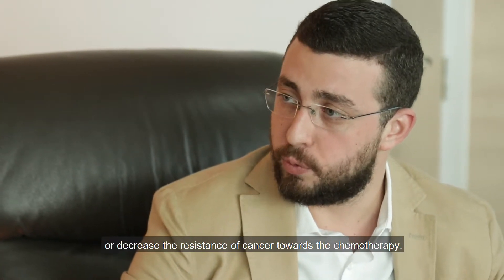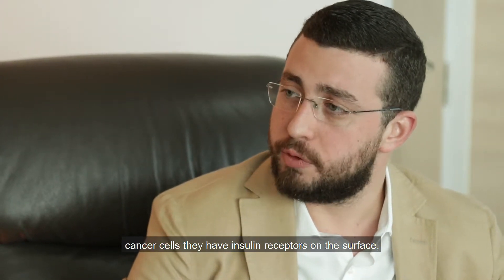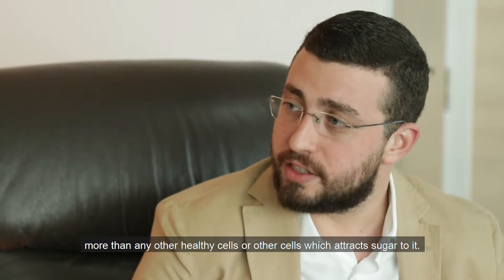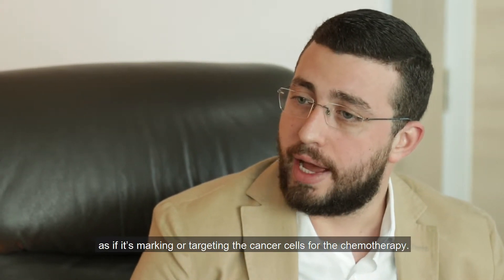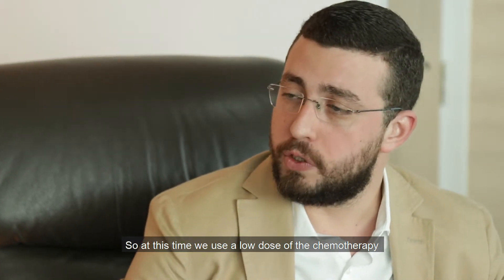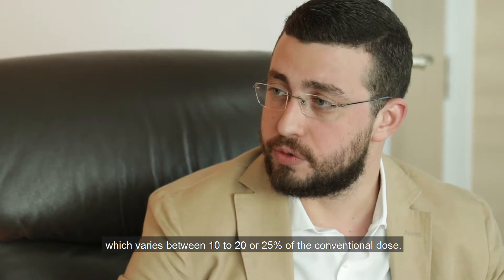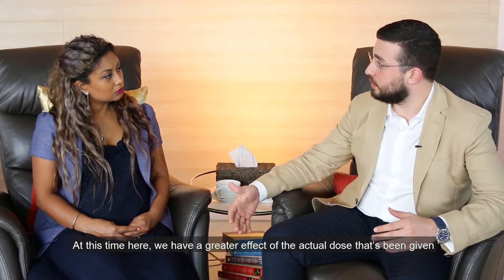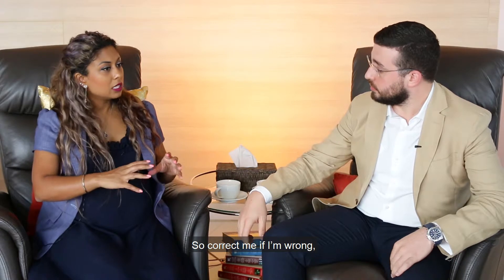What is IPT?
How Insulin Potentiation Therapy helps to destroy the cancer and helps the patient to avoid the side effects associated with cancer treatment.